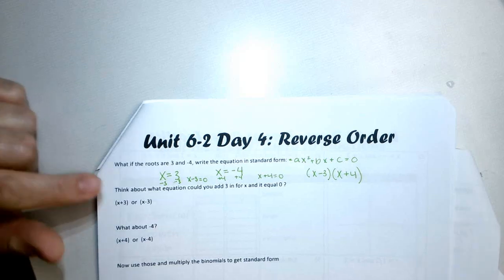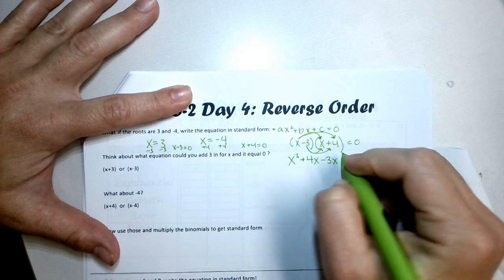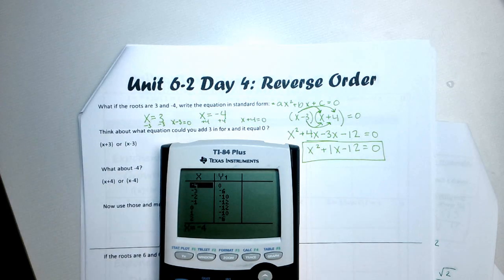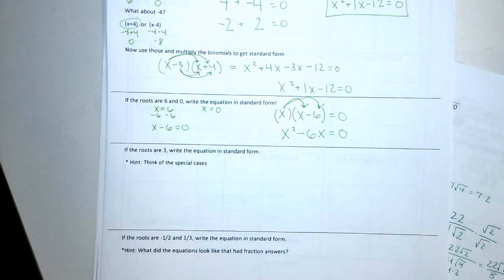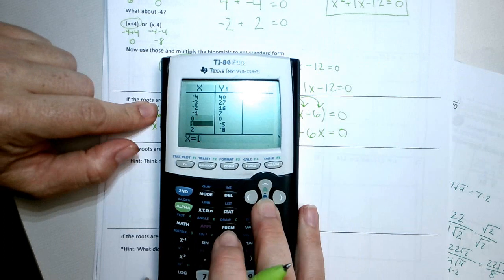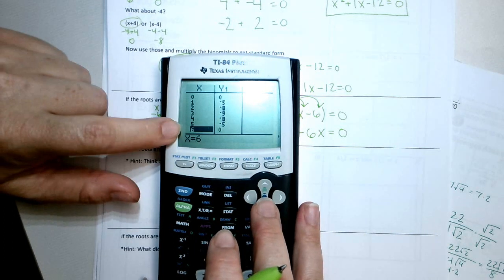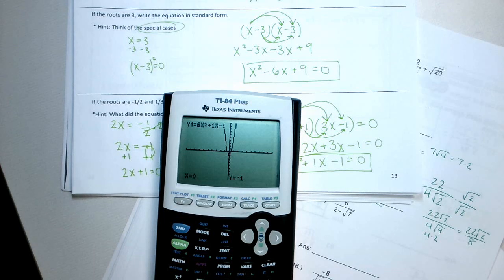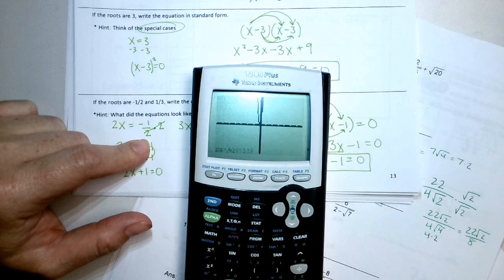AR - Unit 6.2 Day 4 Reverse Order Quadratics